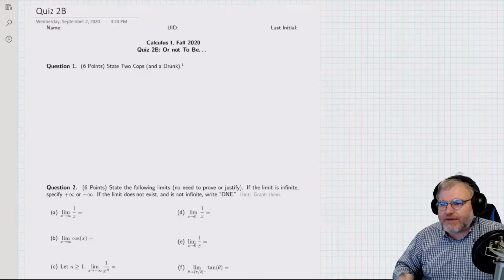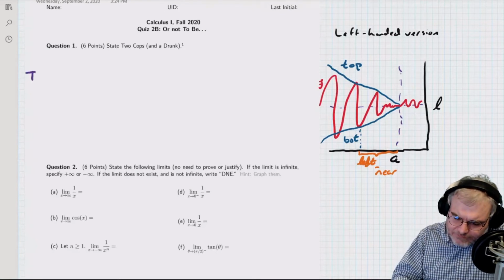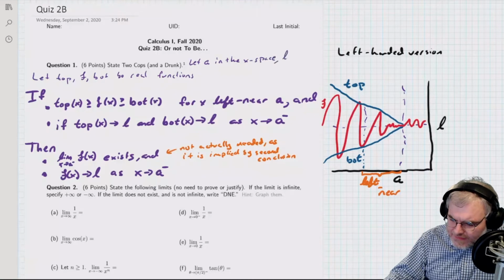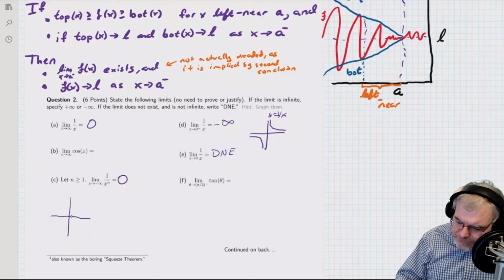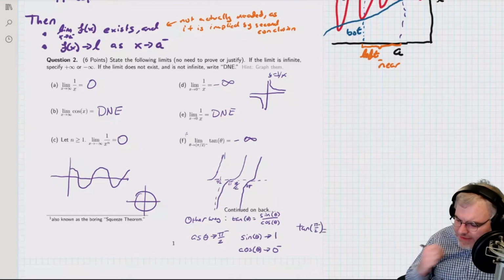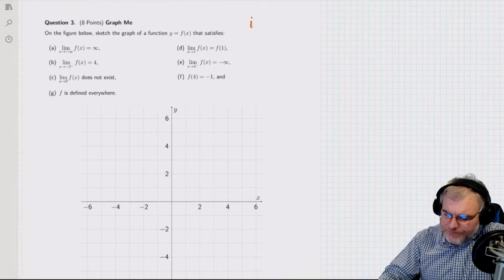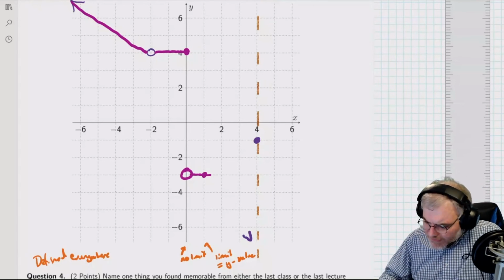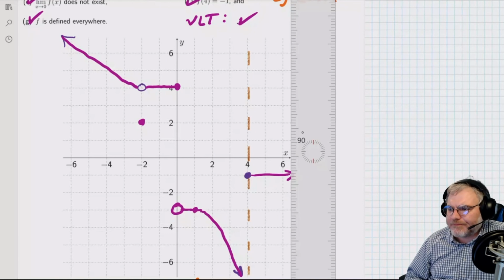Quiz 2B - 5pm Review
Stating Two Cops (Squeeze Theorem)
How to Memorize Theorems
Graphing Problem